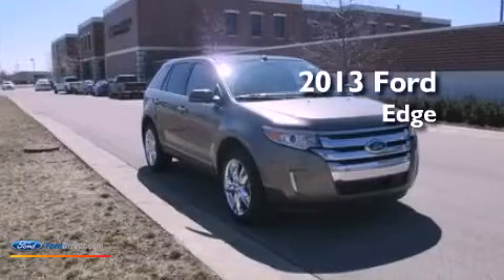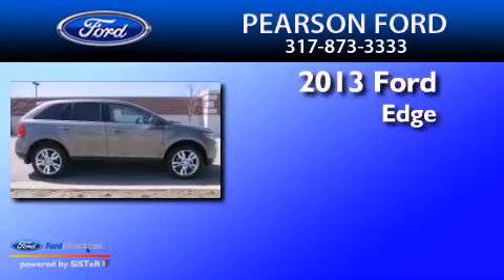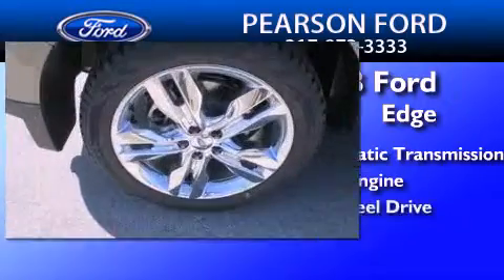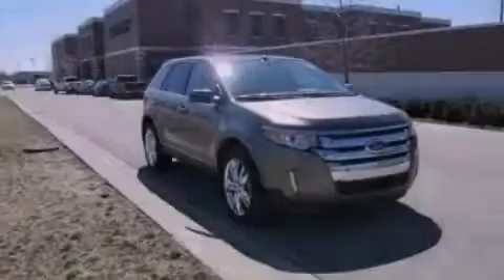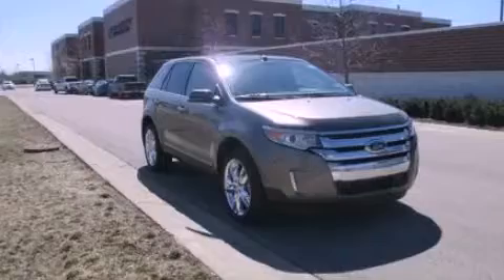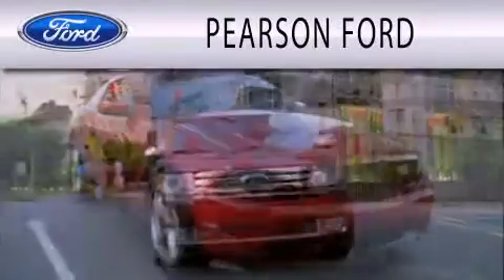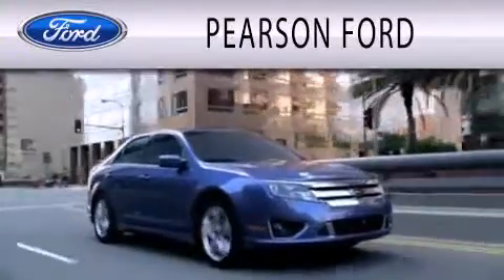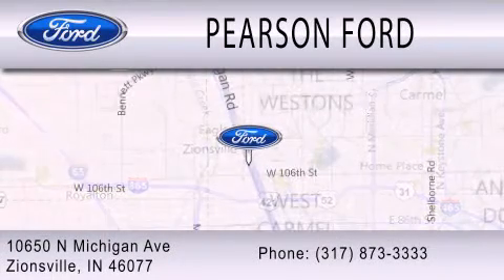2013 Ford Edge Zionsville IN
Year : 2013
 Make : Ford
 Model : Edge
 Engine : 3.5L V6 24V MPFI DOHC
 Trans . : 6-SPEED AUTOMATIC
 Exterior : MINERAL GRAY
 Miles : 6
 Interior : SIENNA
 Stock : 20438